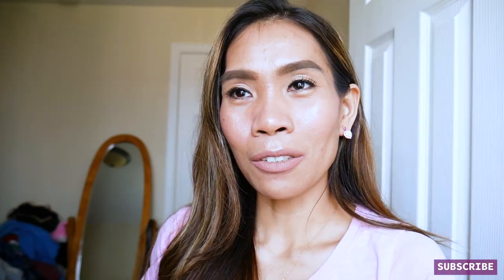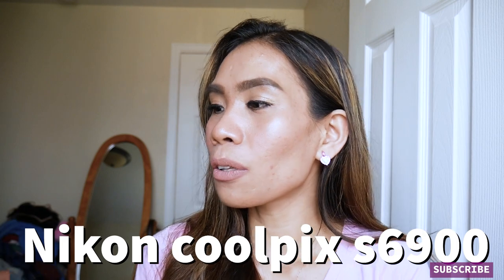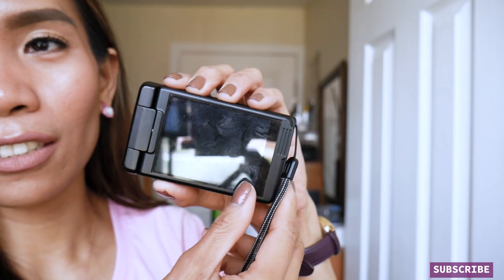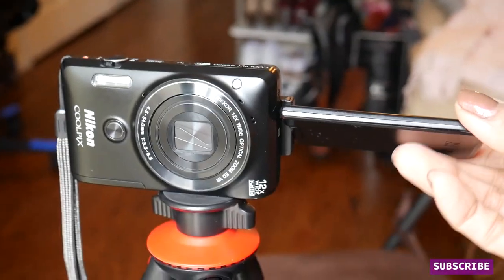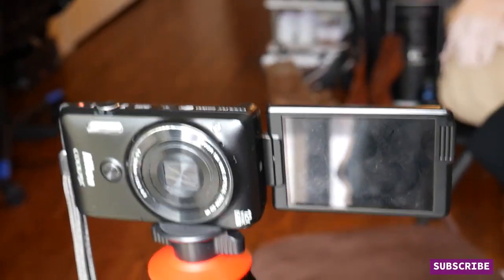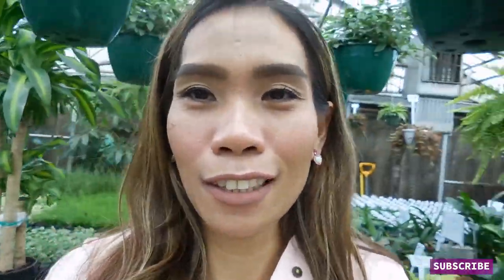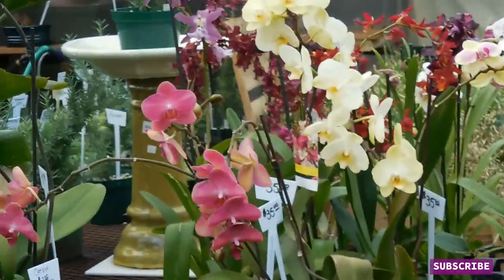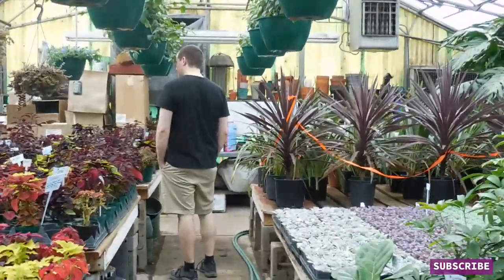Nikon Coolpix s6900 ( Video Test )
Hello everyone. I"m here again with new vlog. So today's vlog is sharing my cute camera that i have had for 4 years , I rarely use it for filming.

I edit my videos using Abode Premiere CC

Equipment,Panasonic Lumix g7x and Nikon Coolpix s6900